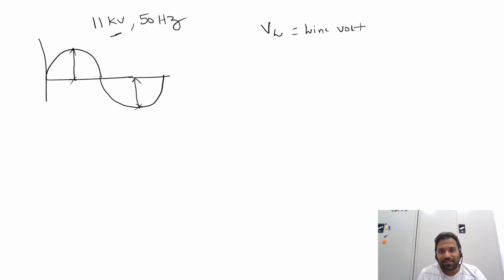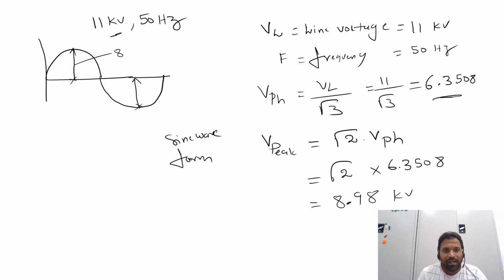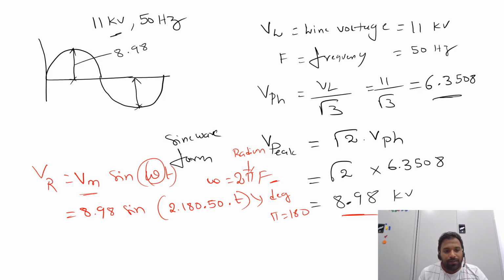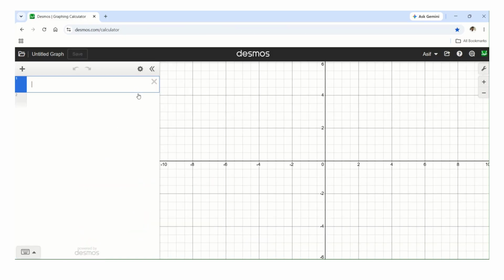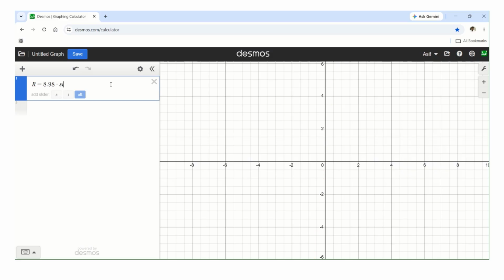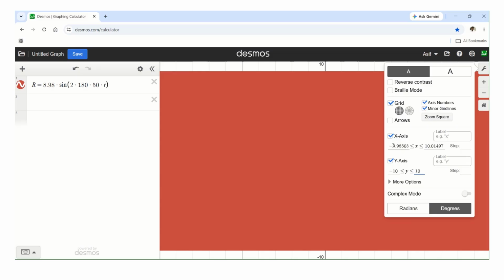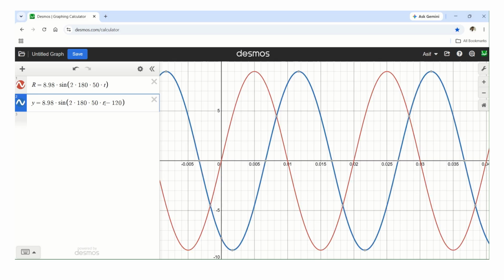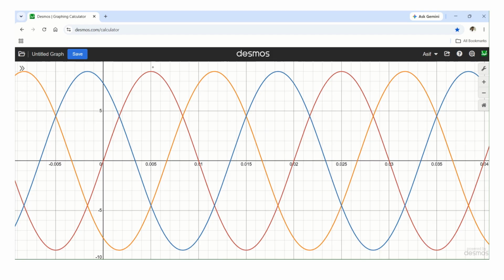How to Draw a Sine Wave Using Desmos Calculator | Step-by-Step Tutorial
Learn how to draw a sine wave using the Desmos Graphing Calculator in this easy step-by-step tutorial.

In this video, you'll learn:
✅ How to plot a sine wave in Desmos
✅ Understanding the sine function: V =Vm sin(wt)
✅ How to change amplitude, frequency, phase shift, and vertical shift
✅ Tips for creating professional-looking graphs
✅ Applications of sine waves in electrical engineering and mathematics

This tutorial is perfect for:

Engineering Professionals
Physics Students
Mathematics Learners
Anyone learning Desmos Graphing Calculator